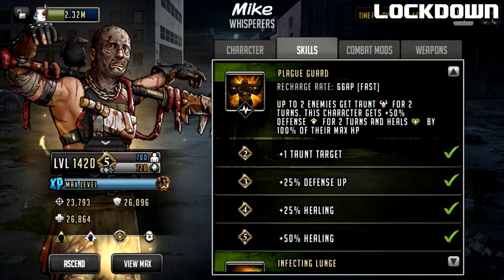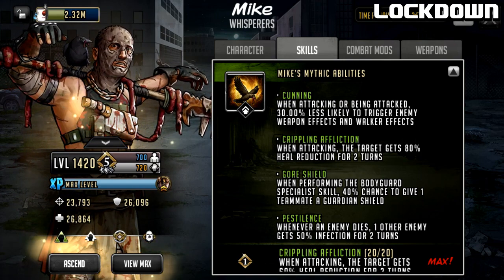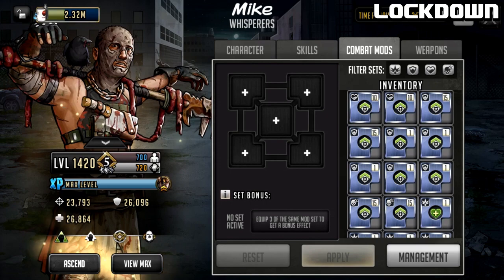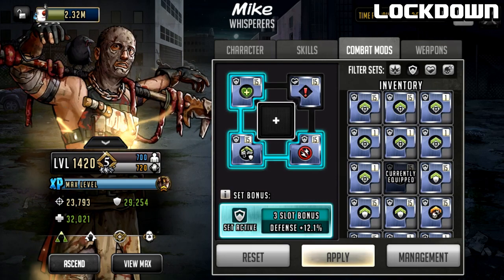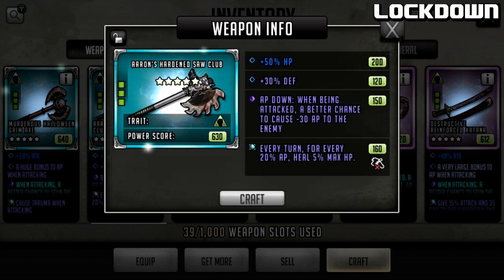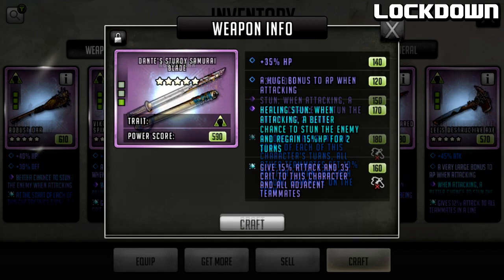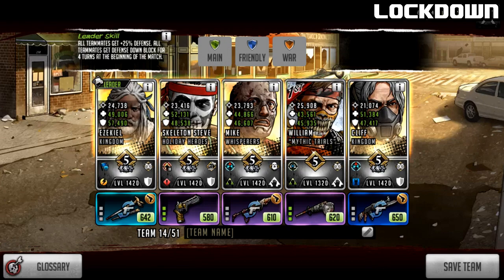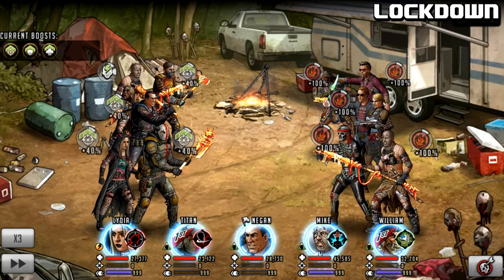TWD RTS: Mythic Mike Starter Guide: Upgrades, Mods & Weapons - The Walking Dead: Road to Survival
Going over Gold Mythic Mike with a quick starter guide with some ideas on how to use him. I like Mike a lot and think he is a great support character that can work on attack eams and defense teams.